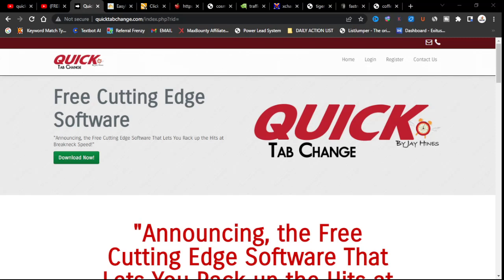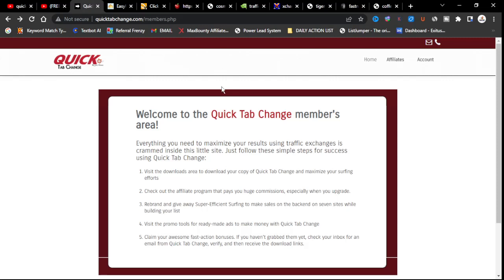Quick Tab Change How To Use It Surf Faster In Traffic Exchanges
In this video I'm show you a faster and easy way to surf faster using Quick Tab Change. Most of the time it can be very time consuming surfing on traffic exchanges to earn credits. With this program it allows you to move through tabs 40% faster.